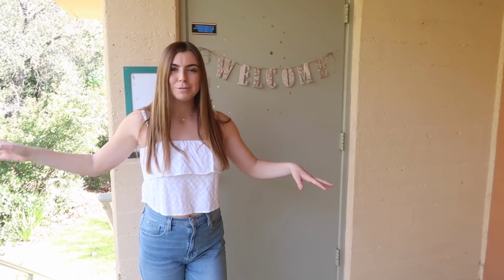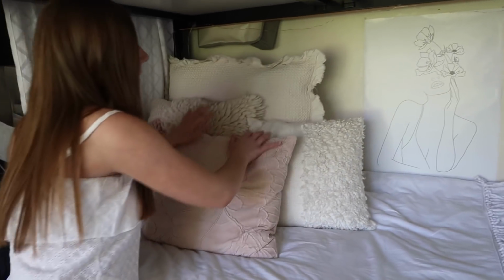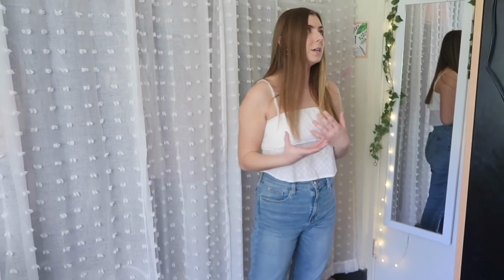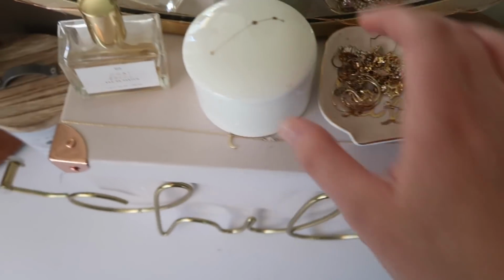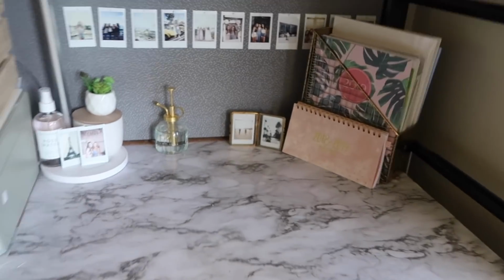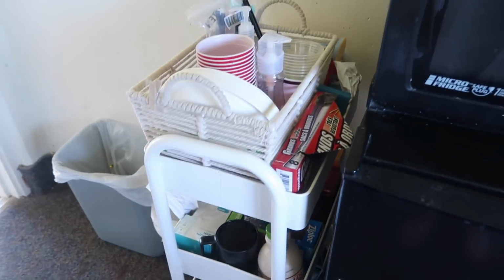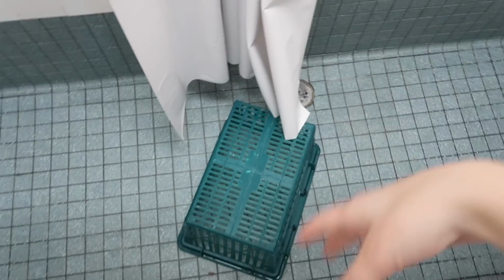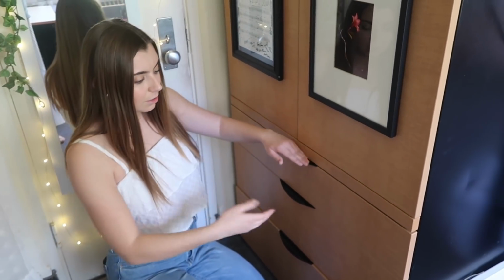COLLEGE DORM ROOM TOUR!! CAL POLY SLO + ADVICE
COLLEGE DORM ROOM TOUR!! CAL POLY SLO + ADVICE | sammi nicole
Hey, I'm finally posting my freshman dorm room tour! I live in a triple in the North Mountain dorms. I hope this video gave you some ideas for your future dorm! If you're coming to Cal Poly definitely let me know!

Have any questions about dorm life or Cal Poly? Let me know!

🌞 where i go to school: cal poly slo